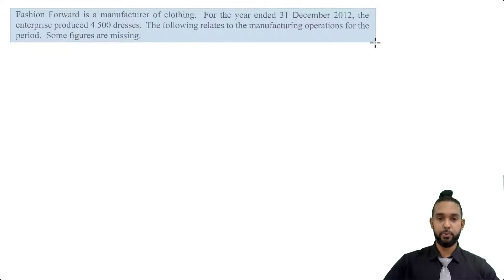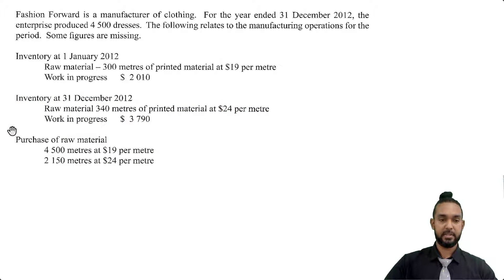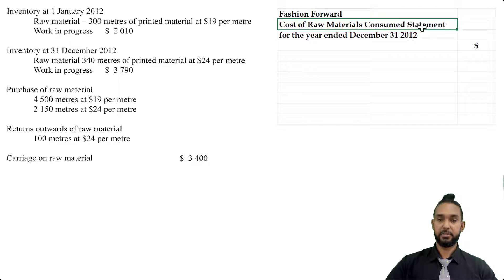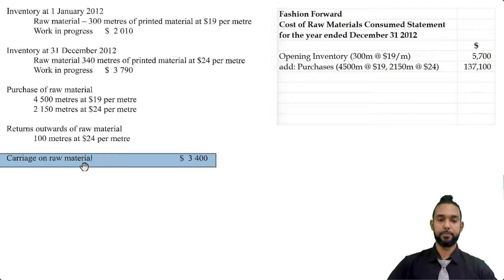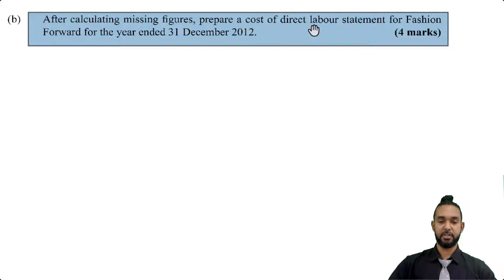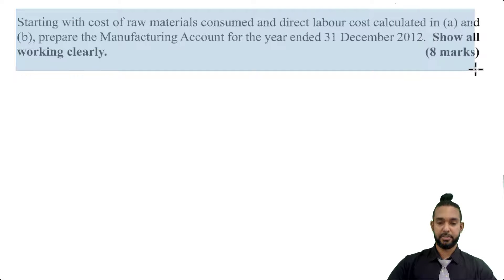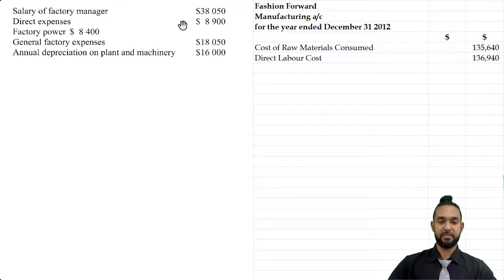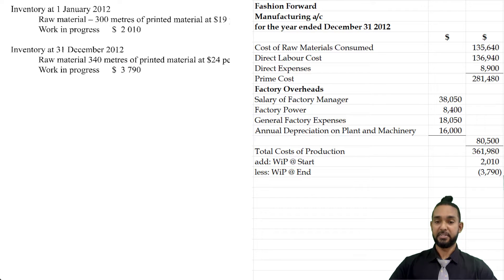PoA - May 2013 P2 Q4 - Manufacturing account | Cost of Raw Materials Used | Direct Labor Cost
00:00 - Intro
00:25 - Part a - Info read through
01:54 - Part a - Direct Materials Cost
04:17 - Part b - Direct Labor Cost
05:23 - Part c - Manufacturing account
07:26 - Outro

Remember...

A
Different
Ap proach
To it

Much love!